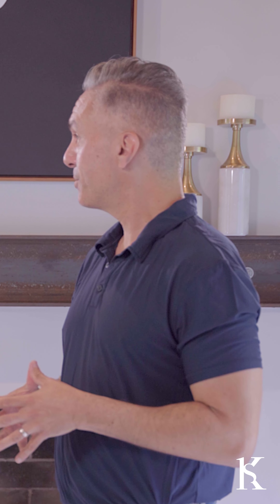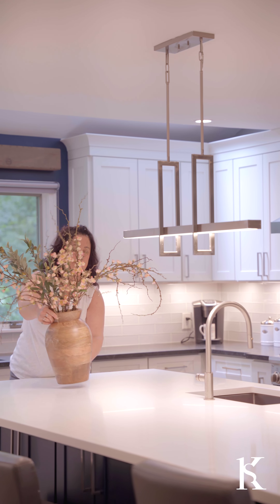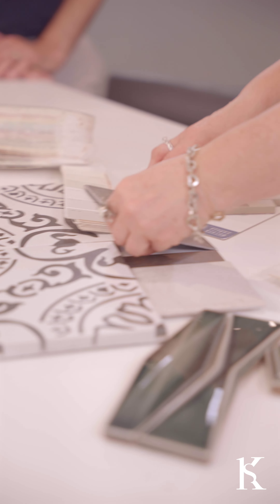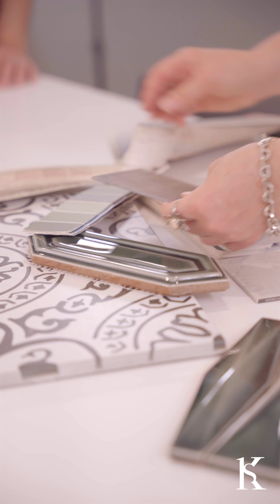Discover the Best in your Home with Stylish Upgrades and Cozy Vibes